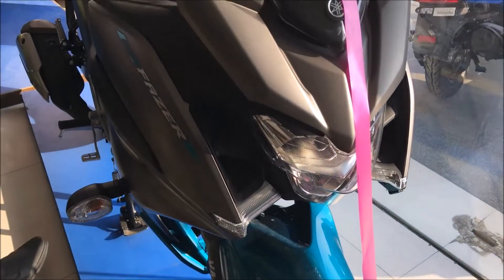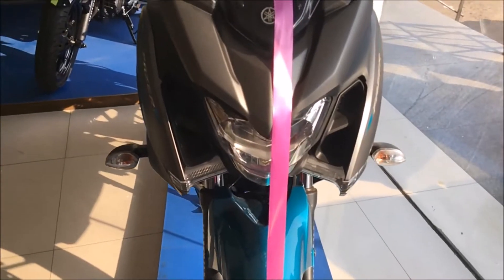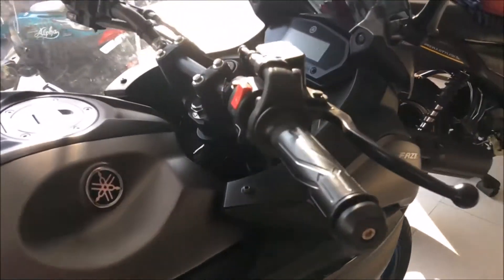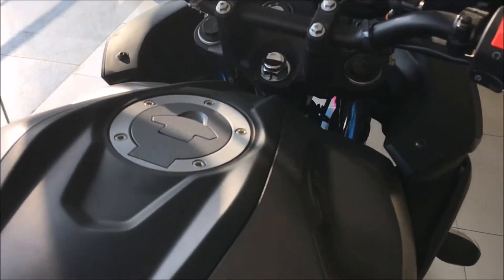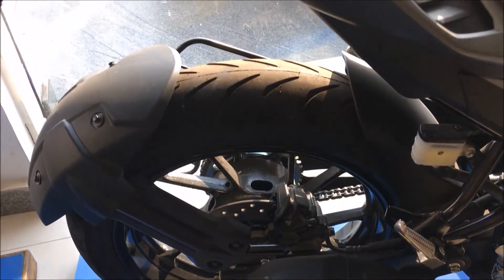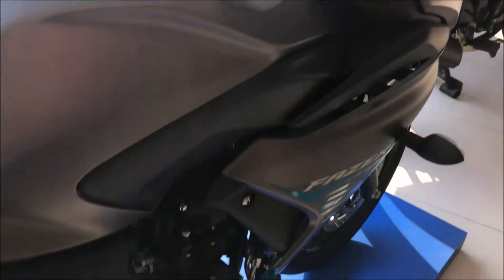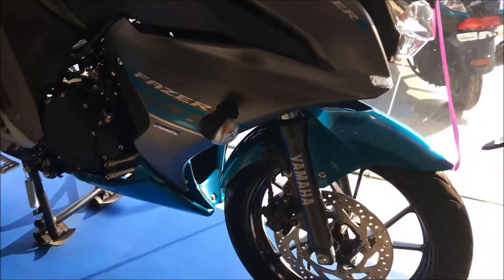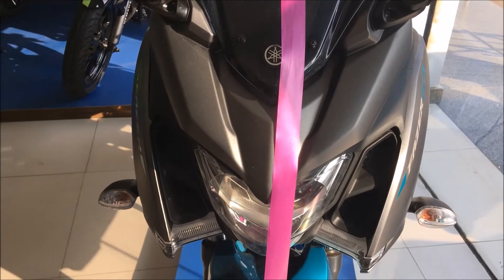all new yahama fazer 250 walkaround review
get a look at the all new fazer 250